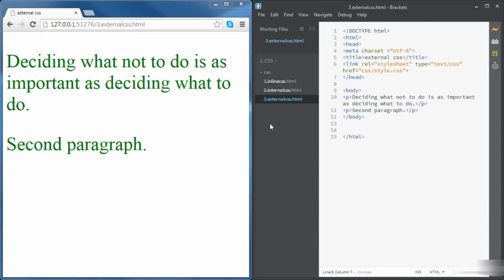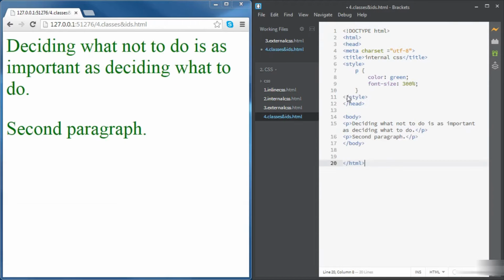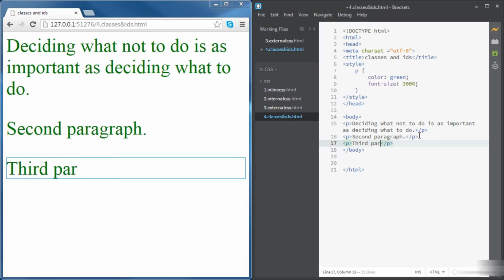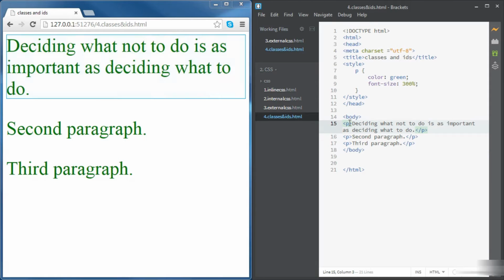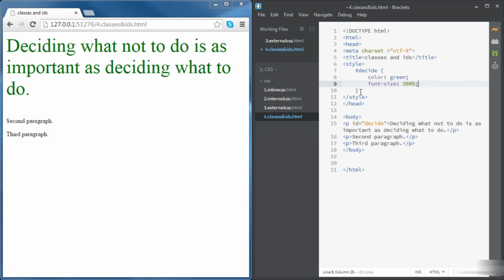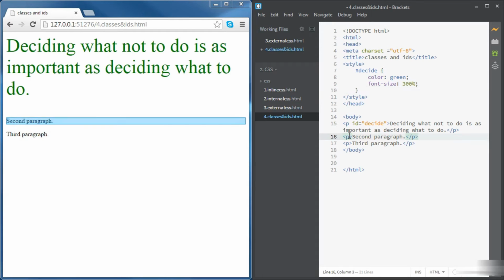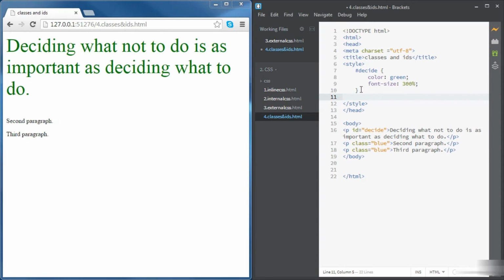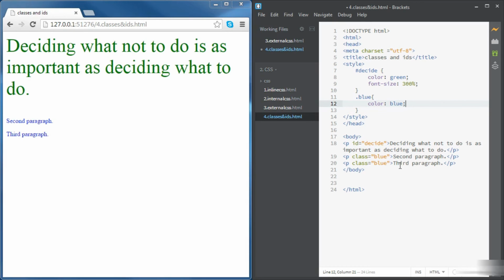Classes and ID's in CSS